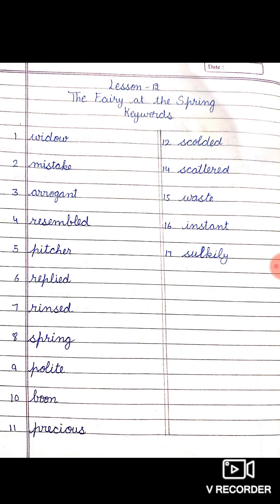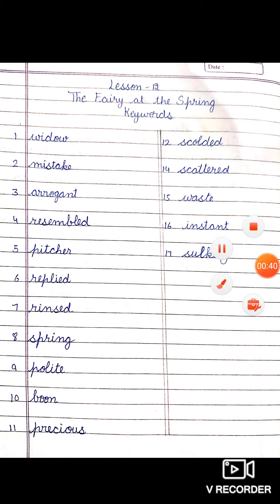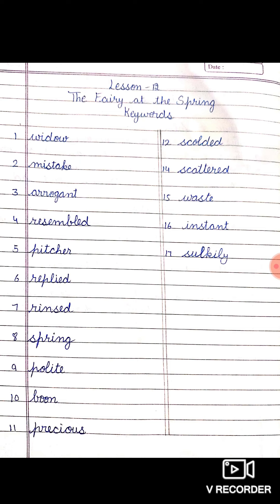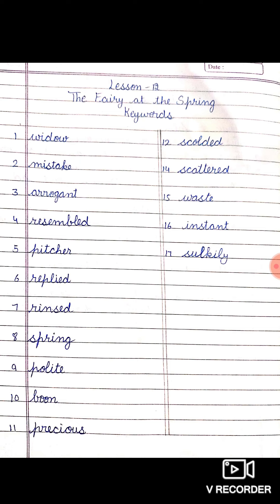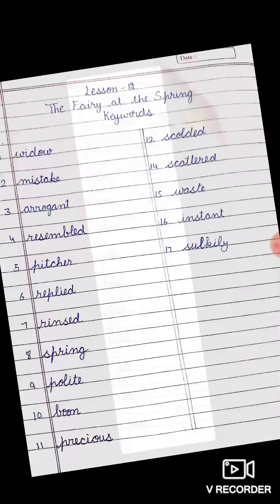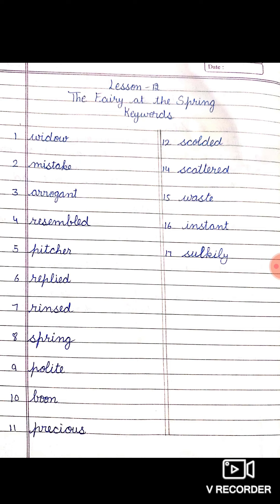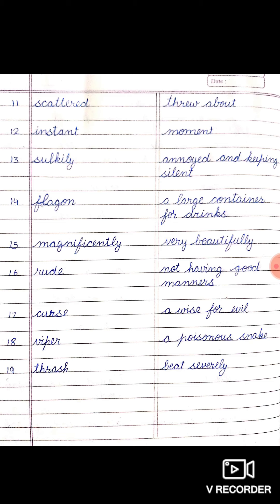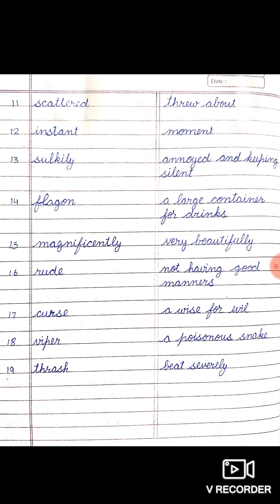Ch 12 The Fairy at the Spring Keyword & Word Meanings Part 3 Class III